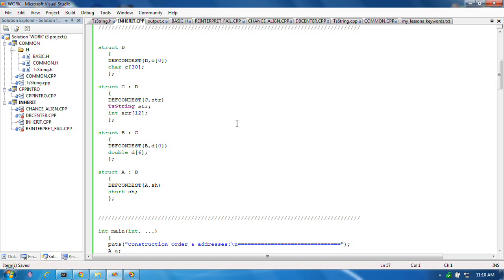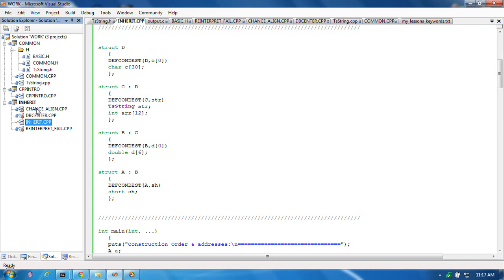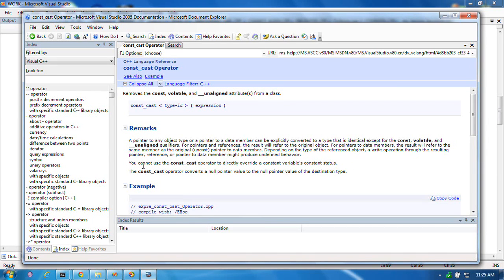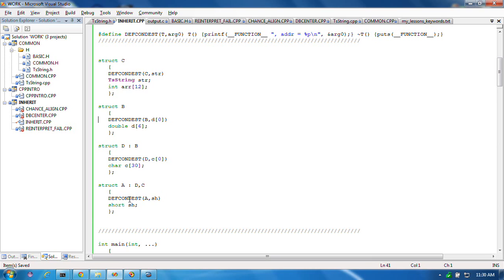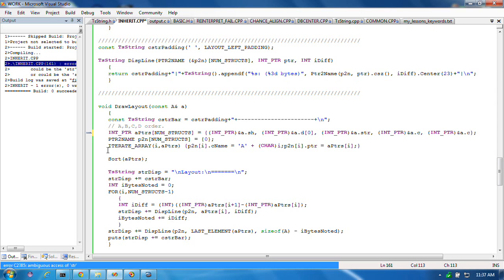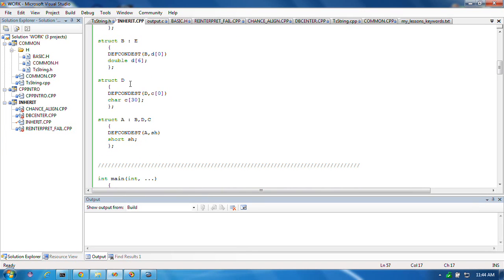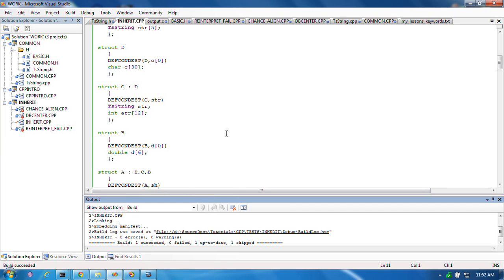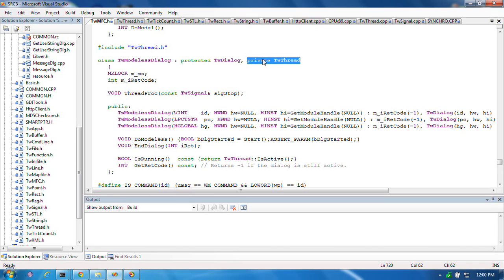C++ Tutorial #51 : Multiple Inheritance and casting (&src update)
This video mostly concerns C++ casting operations. The context is multiple inheritance which is one of the contexts where one may be casting a pointer value to a pointer to a type of object inherited by some other object in a non-trivial way.

For simple "tower-style" chained inheritance A : (B : (C : ...) the base pointer can be used as a pointer to any of the struct's members. With multiple inheritance the situation becomes far more complicated.

I have discovered here at least one very important principle. And that is the following:

What is called a "c-style cast" in C++ is NOT what you would expect it to be. That is, if you type (A*)p where p is some pointer value, that expression may or MAY NOT evaluate to the numeric value of p (that is, it may not produce the same result as an actual "c-style cast").

To perform a c-style cast on any pointer to an object involved with inheritance (even a non-pointer) you MUST use the reinterpret_cast operator instead.

Secondly, the "static_cast" operation in C++ appears to have the same behavior as the modified "C++/C-style cast". I did not observe any differences between the two operations.

Lastly, const_cast and dynamic_cast were not looked at. In the case of const_cast, the help file is confusing, and dynamic_cast only applies to polymorphic types (which we have not looked at yet).

My advice is to use c-style casting if your intention is to resolve a pointer of one type to another in the manner of static_cast, but if that intention is not absolutely clear then you should use static_cast. NEVER use either of them to return a bare pointer value (for instance as a C-interface's output "HANDLE" value, or Visual Basic or whatever).

- A